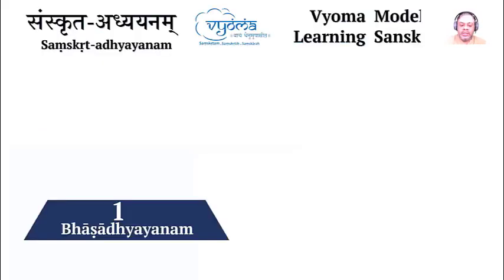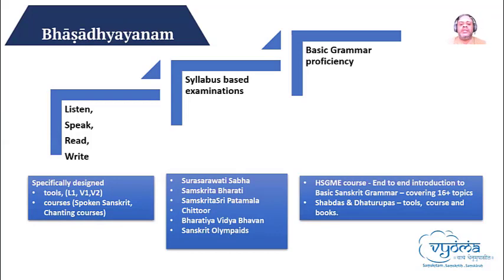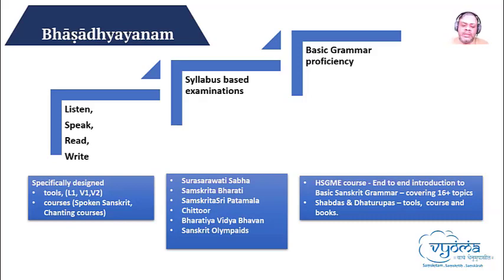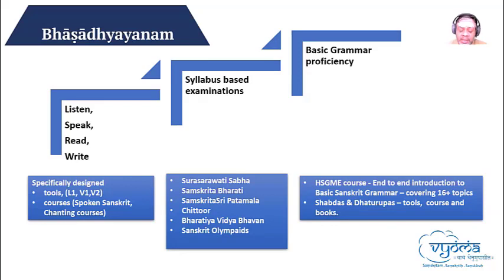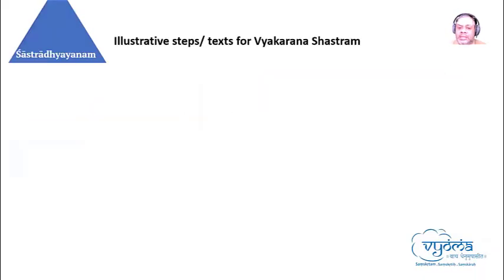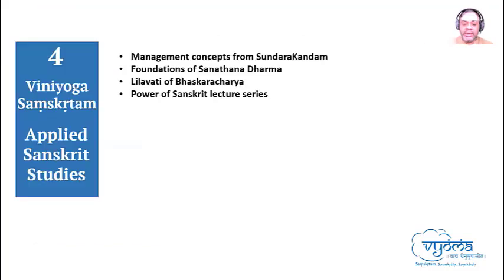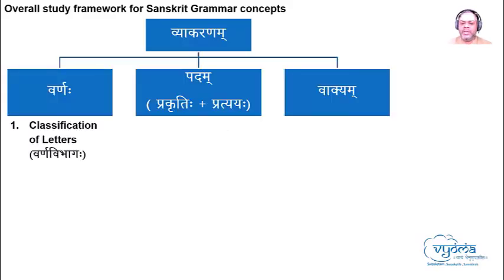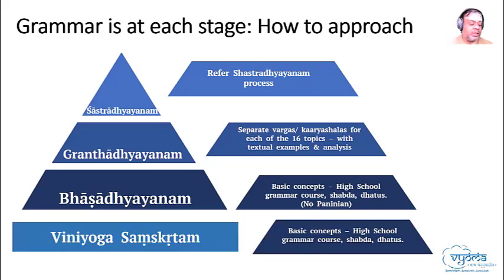How to study Sanskrit | Highschool Sanskrit Grammar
In this video, How to study Sanskrit has been covered